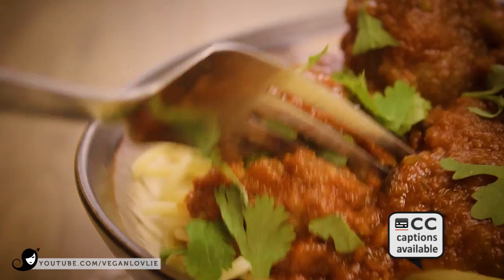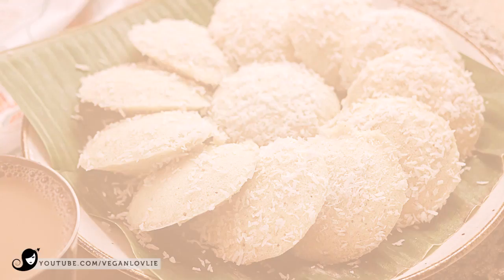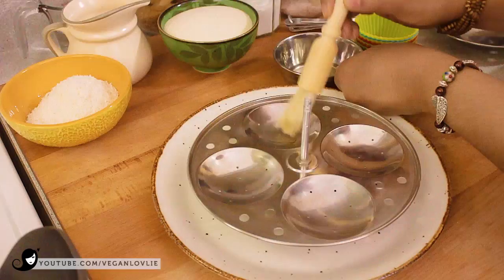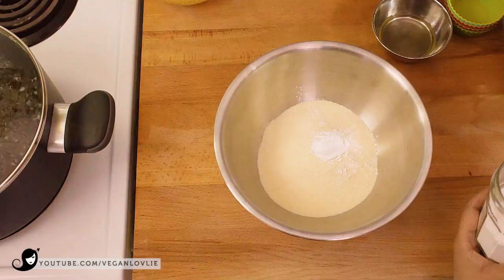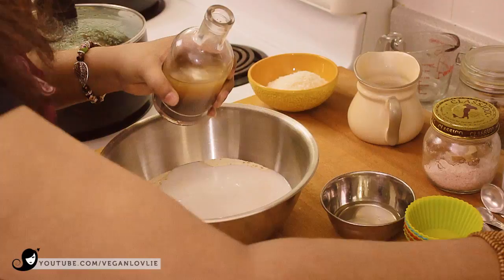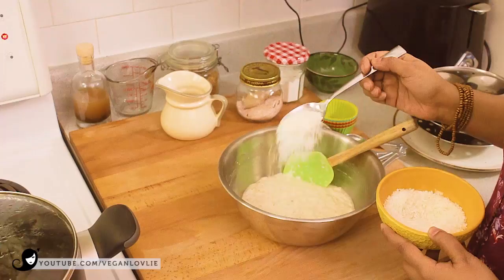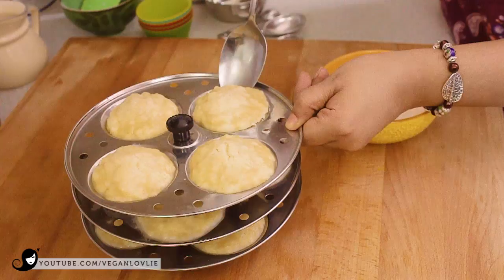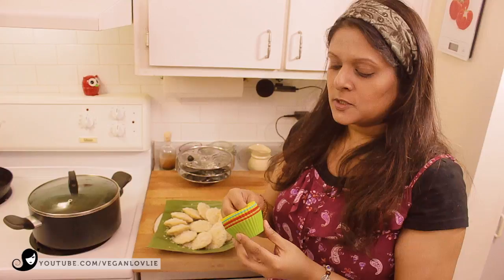Mauritian Idli [Vegan] - Sweet Semolina Steamed Cakes recipe | Spontaneous Cooking for the Soul Ep#1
✿ Veganlovlie Recipes / Vegan Cake Recipe / Vegan Breakfast: Mauritian idlis are small soft sweet steamed cakes made with semolina flour. These fluffy idlis are instant rather than the fermented versions and only take 11 minutes to steam. Idlis are usually made oil-free. They are mostly enjoyed at breakfast time or as a snack. They go down a treat savoured with a cup of tea.

✿ WHERE TO FIND IDLI STAND/MOULDS ✿
-- Check your local Indian grocery store. Some of them might carry some cookware.
-- Online US (comes with the cooking pot)
-- Online Canada (idli stand only)

✿ RECIPE SUGGESTION ✿
-- You may use homemade COCONUT MILK
(replace the water with all coconut milk in this case)

✿ In our @ VEGANLOVLIE KITCHEN ✿
» Circular wooden board and rolling pin
» Pressure cooker
» Cast iron skillet
» Cast iron griddle
» Hand blender
» Measuring cups
» Measuring spoons
» Kitchen food scale
» Dry food containers
» Stainless steel food containers set
» Thermos thermal water bottle
» Manual spice grinder
» Carbon steel wok
» Burnished bamboo angled spatula
» Burnished bamboo all-purpose spatula
» Chinese cleaver

Add charm and homeliness to your kitchen with our handmade crochet cast iron hot handle covers. They are extra thick and durable, can be washed over and over again. Check them out in our store, they are available in different colours.

Teenuja (◕‿◕✿) + Kevin ⊂◉‿◉つ